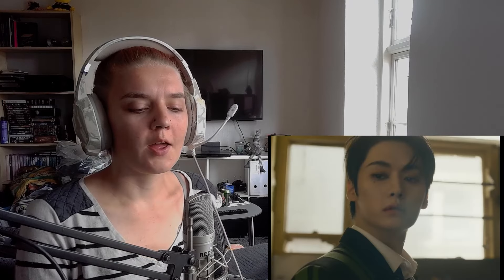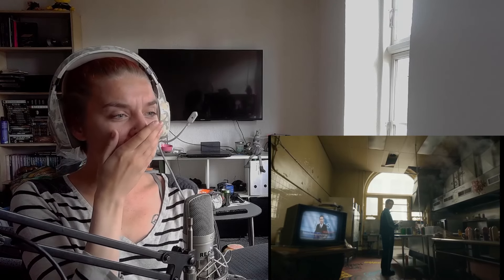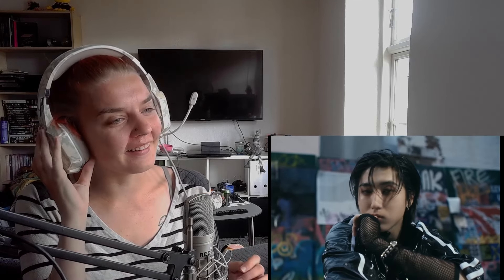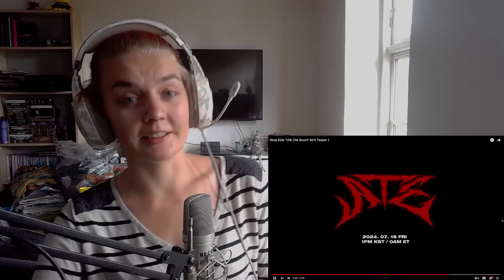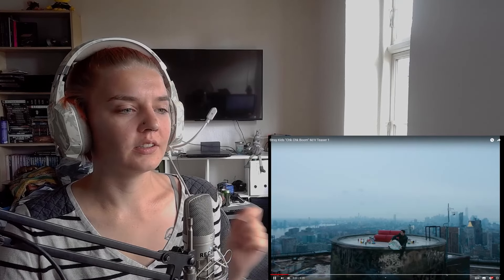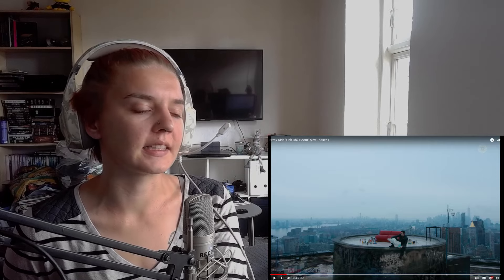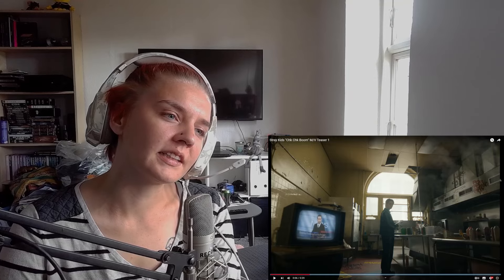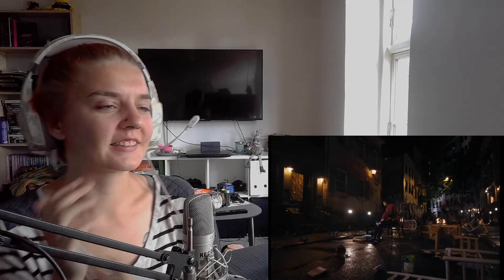This is gonna be FIRE ! | Stray Kids "Chk Chk Boom" M/V Teasers reaction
Hey everyone! Glad to have you here!

A little info about my kpop journey:

In May 2022 I randomly happened upon a fancam of Bang Chan from Stray Kids and immediately got sucked into the kpop rabbithole.

Before this I had only heard a few kpop songs (read: BigBang - Bang Bang Bang and Fantastic Baby, Super Junior - Sorry Sorry, Shinee - Ring Ding Dong and Lucifer, F(x) - Red Light and Electric Shock and last but not least PSY - Gangnam Style) but had never looked deeper into it.

Now I'm here and I primarily follow Ateez, Stray Kids and religiously but I'm also very interested in a lot of other groups (Hongjoong, I'm sorry)